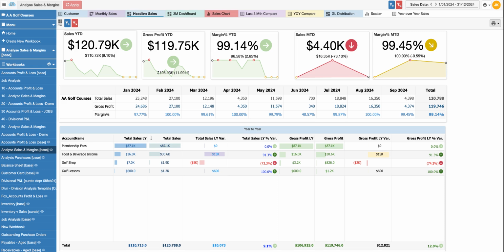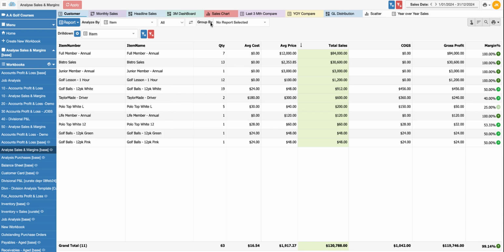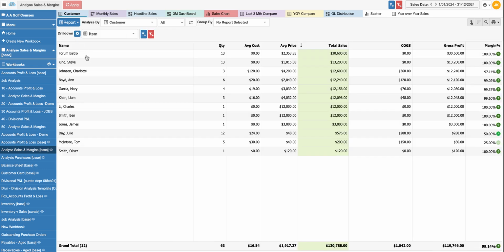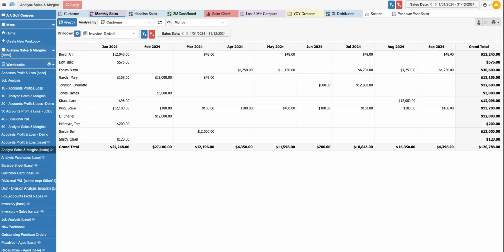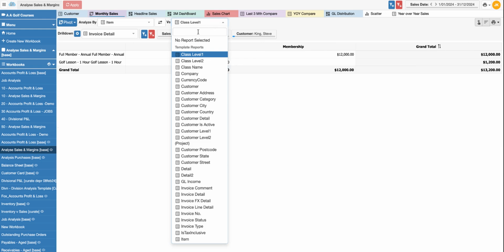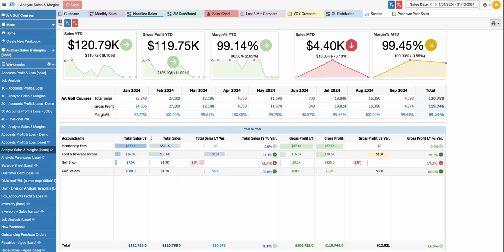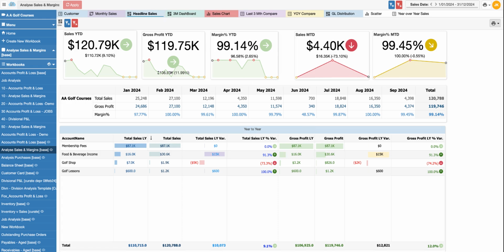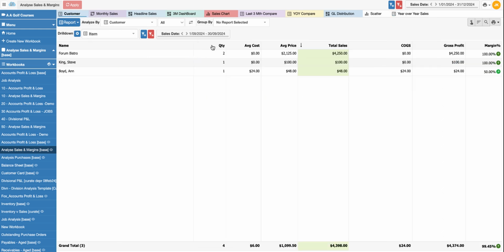Analyzing Sales and Margins - Quick Start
In this video, viewers are introduced to the analysis of sales and
margins using a workbook designed for sales invoices. The tutorial
covers various report styles, including customer lists and item sales,
allowing users to reorder data and identify low-margin customers. It
also demonstrates how to filter and analyze sales by different
dimensions, such as date ranges and departments. Additionally, viewers
learn to create dashboards with KPI widgets to track key metrics and
compare sales performance over time. The video concludes with tips for
saving changes and utilizing advanced features.